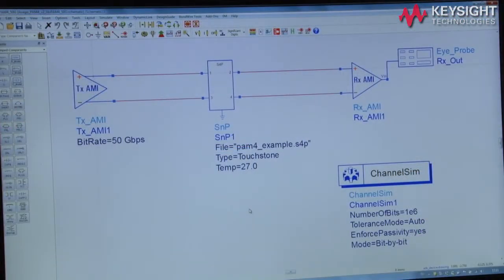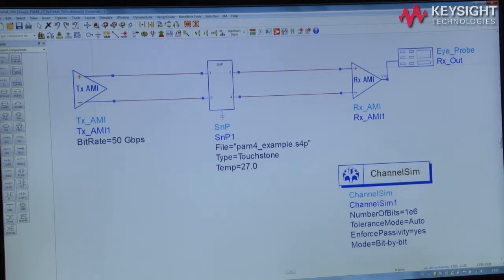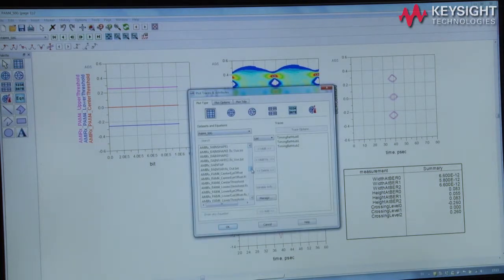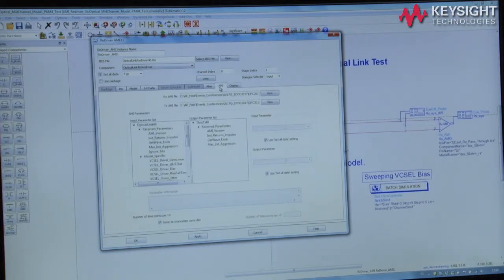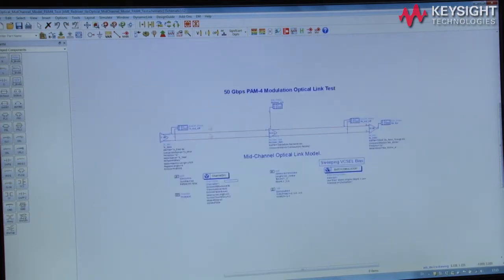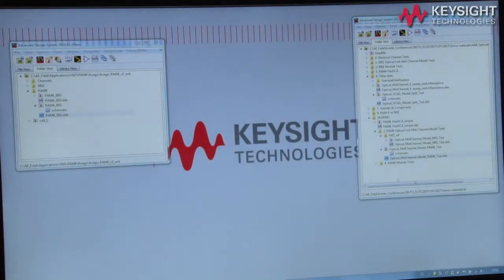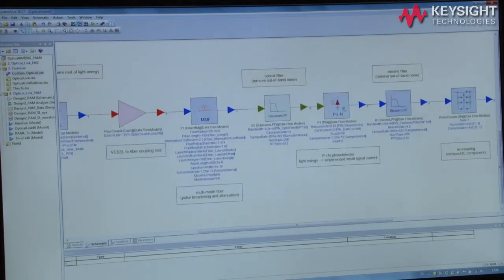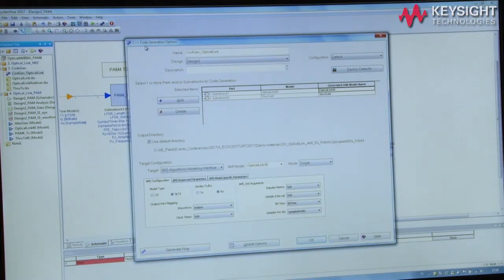ECOC 2017 Demo: PAM-4 Simulation for analyzing trade-offs for High-Speed Digital Links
The ADS channel simulation enables a comparison of PAM-4 versus NRZ technology. This example demonstrates the concept of price vs performance in PCB design. Cheaper PCB materials with more loss and no-backdrilling of vias are more likely to exhibit resonances at higher frequencies. This channel may not support NRZ to 56Gbps, but will support PAM-4 more easily, assuming that the resonances are higher in frequency than the main spectral content of the PAM-4 signal. For the system designer attempting to compare NRZ to PAM-4 trade-offs, an immediate need exists to use PAM-4 IBIS-AMI models from SerDes vendors within their Channel Simulation. Through Keysight Technologies' continuing leadership in the IBIS Open Forum, Keysight EEsof EDA now offers support for the new IBIS v6.1 specification. Developed in collaboration with the industry's leading PAM-4 SerDes IC vendors, the ADS Channel Simulator provides a trusted bit-by-bit simulation engine for PAM-4.